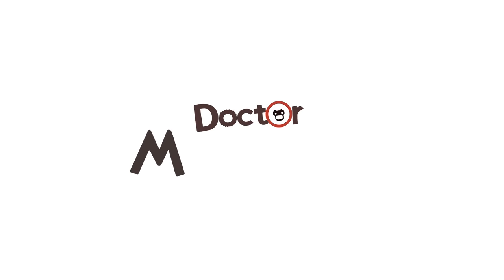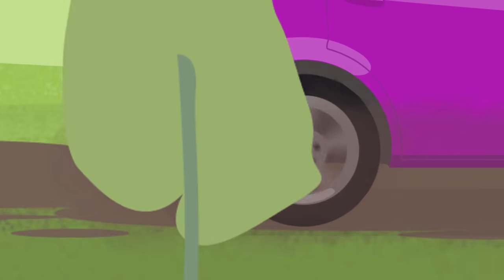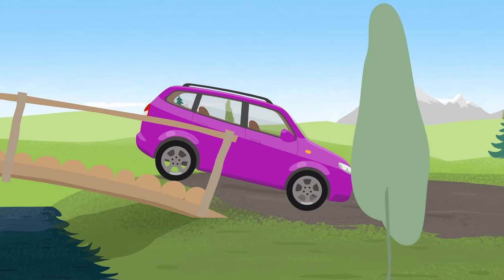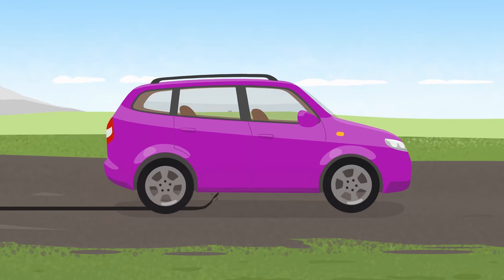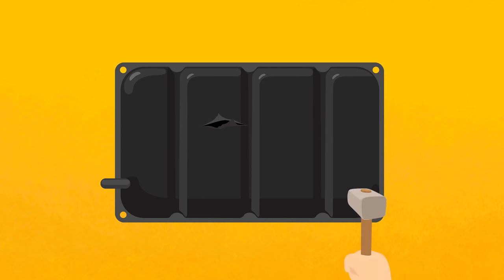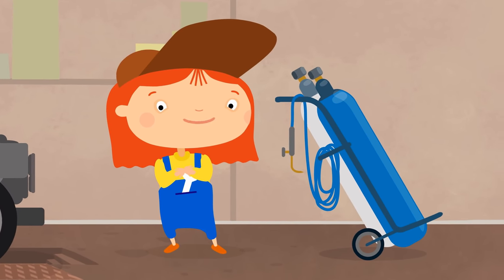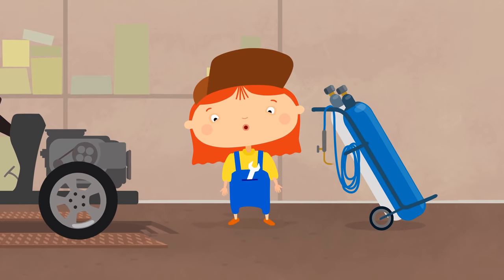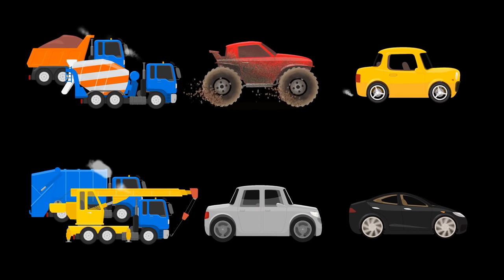Doctor McWheelie & the gas tank. Kids' cartoons.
Watch car cartoons and learn vehicles for kids with Doctor McWheelie (English) on our KidsFirstTV channel for kids! Our Cartoon Car's fuel tank is damaged and the petrol is leaking out! Can Doctor McWheelie repair it? Learn about cars for kids & vehicles for kids with our car doctor in kids' cartoons. Doc McWheelie is a girl Mechanic who repairs vehicles for kids in her own Garage. Watch and Learn about Cartoon Car Repairs with Doctor McWheelie!

Leo’s Cars game! Appstore or Google Play